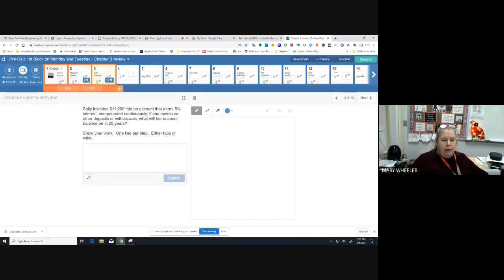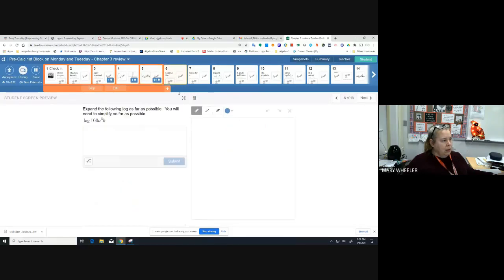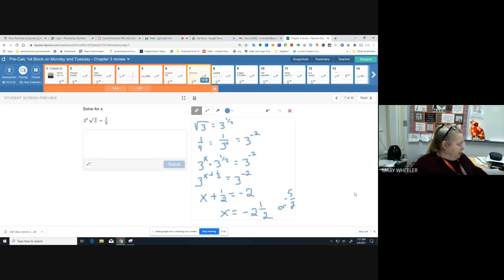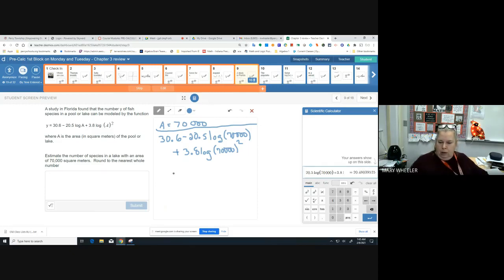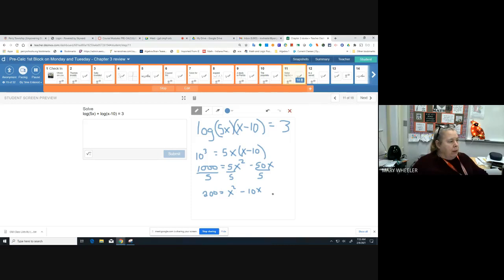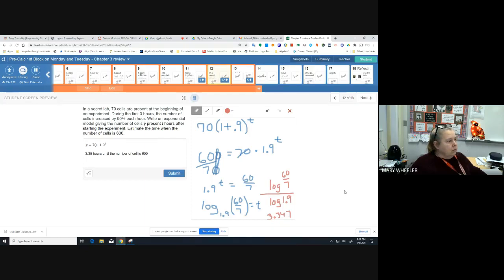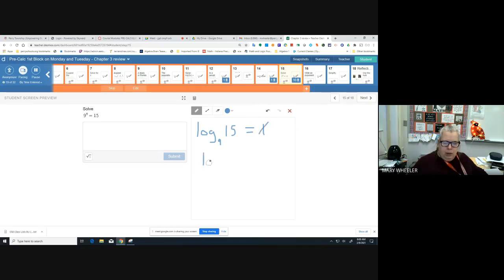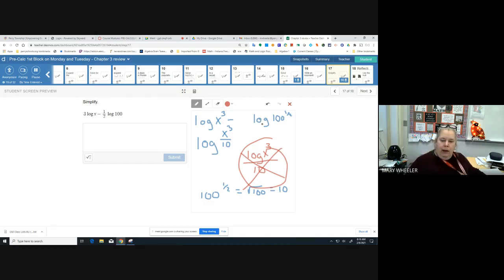desmos chapter 3 google meets